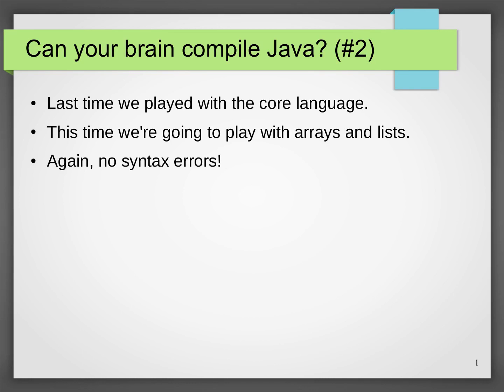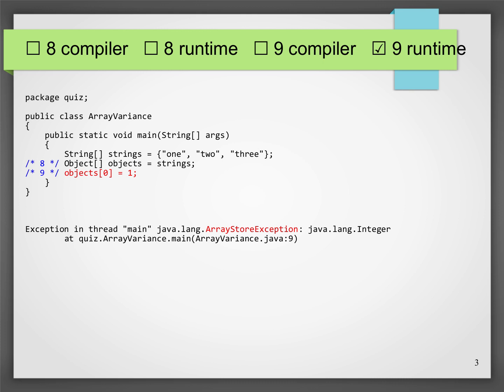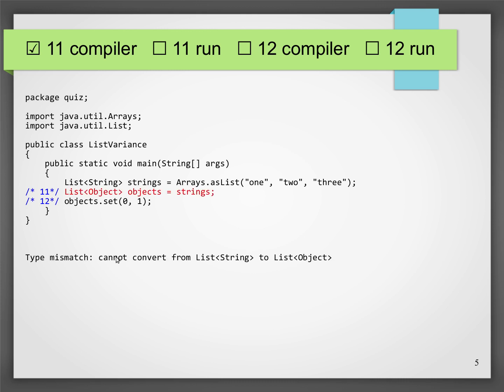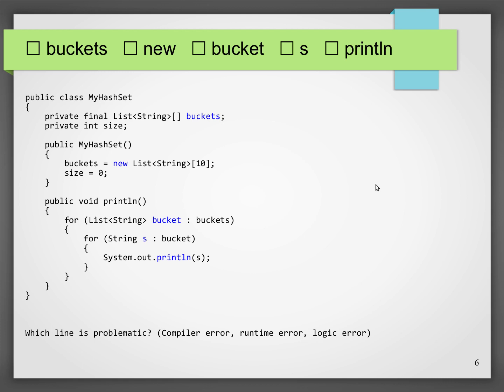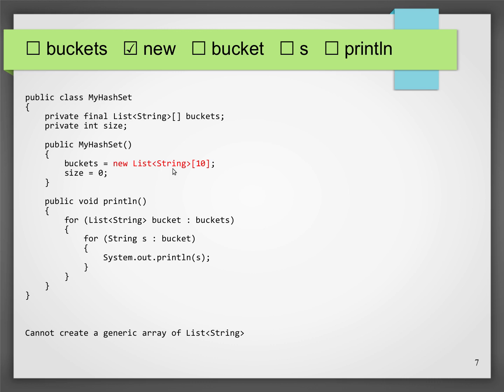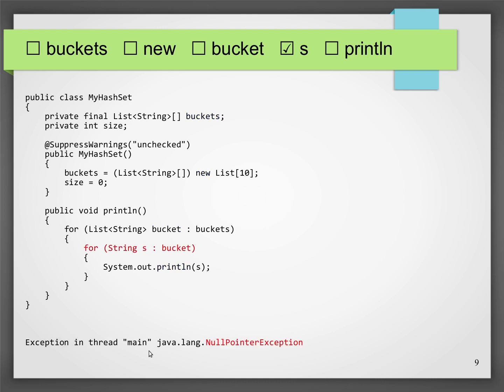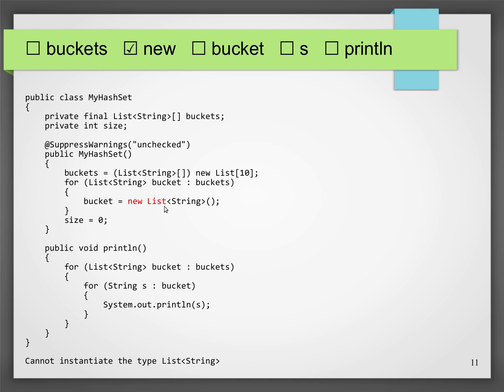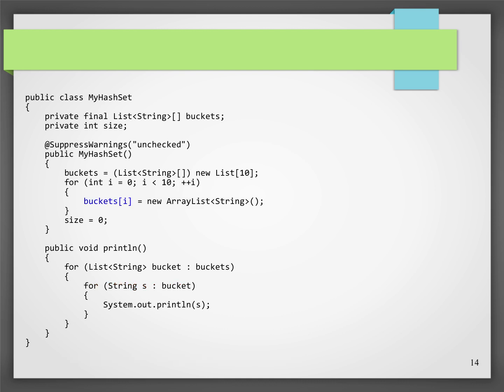Can your brain compile Java? (Arrays and Lists)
Let's examine that type system in your Java brain, shall we?